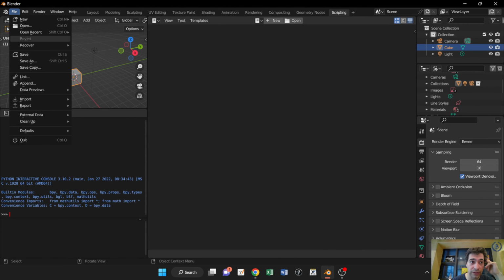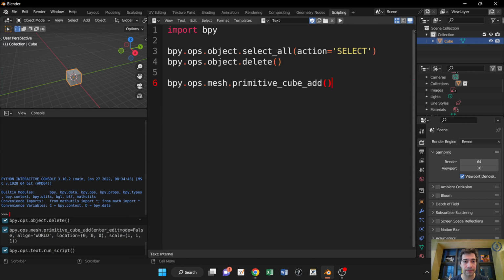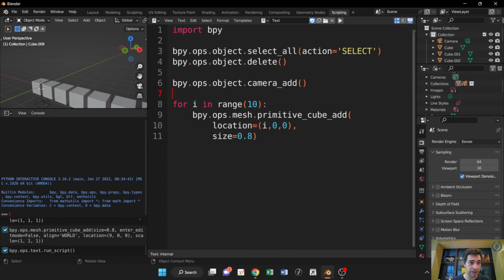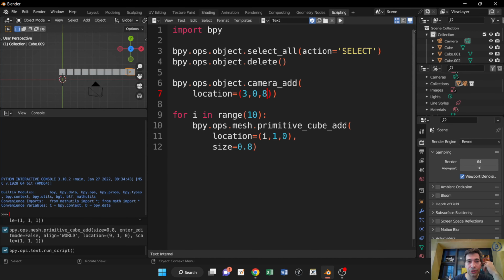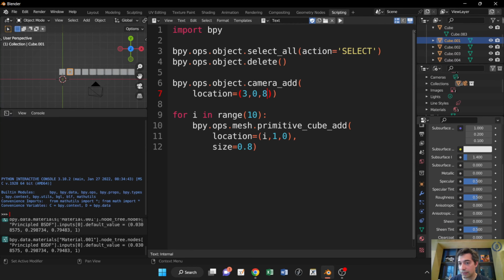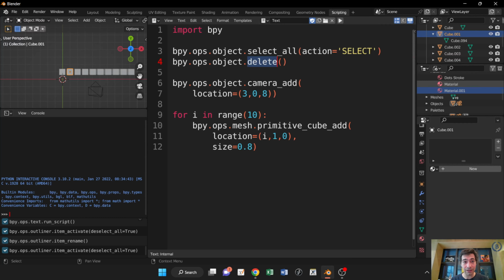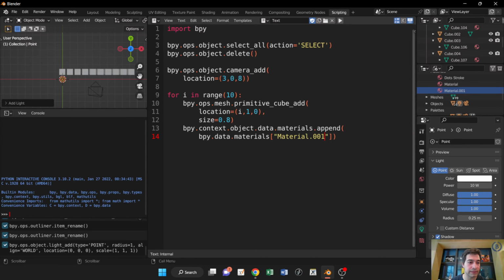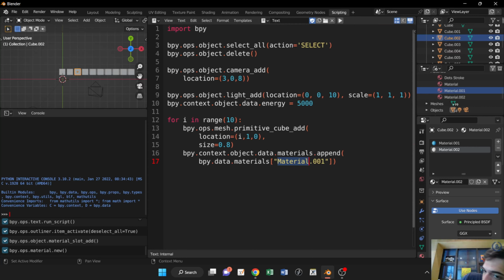Materials + bpy scripting in blender IEE1164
A demo video on how to use materials in our bpy scripts for IEE1164 Summer 2023. Blender version 3.3.1

import bpy

bpy.ops.object.select_all(action='SELECT')
bpy.ops.object.delete()

bpy.ops.object.camera_add(
    location=(3,0,8))

bpy.ops.object.light_add(location=(0, 0, 10), scale=(1, 1, 1))
bpy.context.object.data.energy = 5000

for i in range(10):
    bpy.ops.mesh.primitive_cube_add(
        location=(i,1,0),
        size=0.8)
    bpy.context.object.data.materials.append(
        bpy.data.materials["Material.001"])